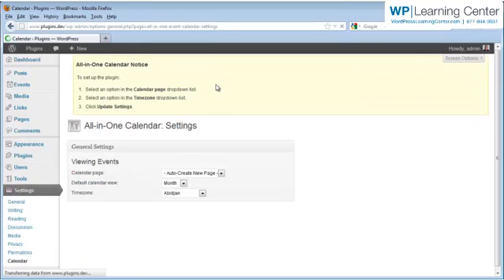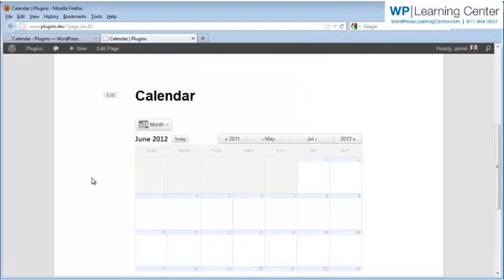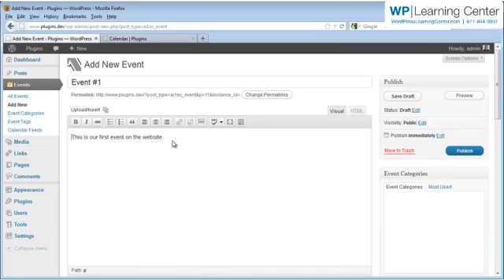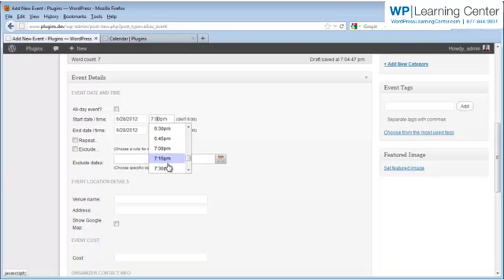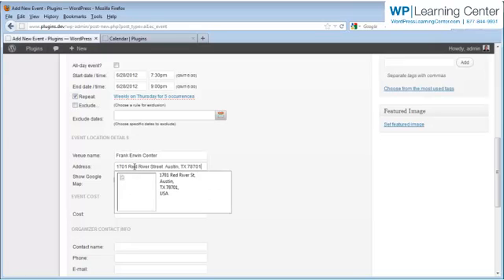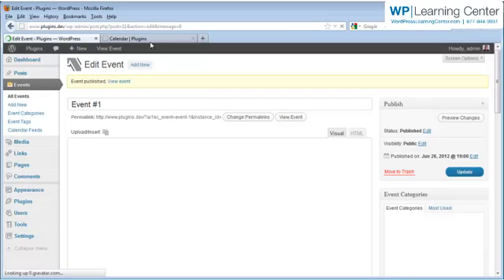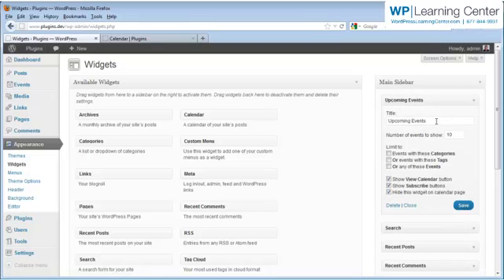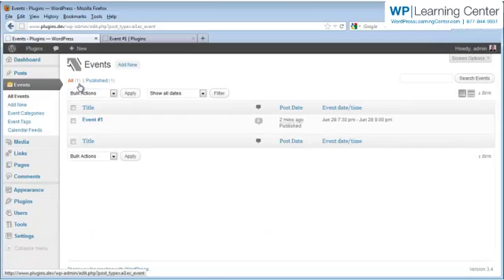WordPress Training | WordPress Training Class - All in One Calendar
WordPress Training for businesses and individuals.
The WordPress Learning Center offers training solutions to businesses and individuals who want to learn WordPress or need help with WordPress.